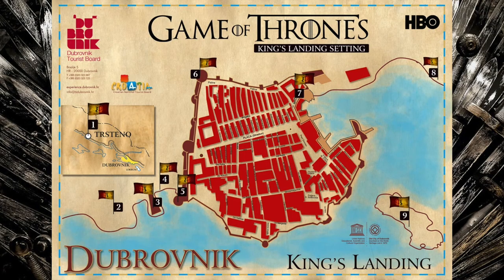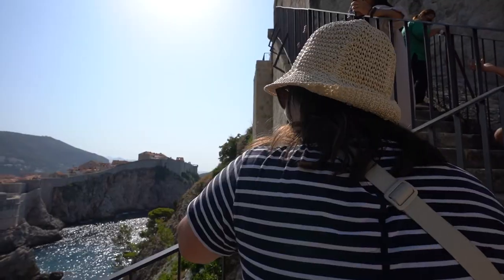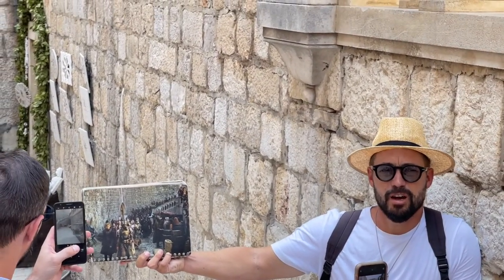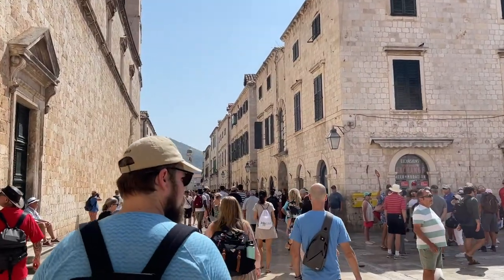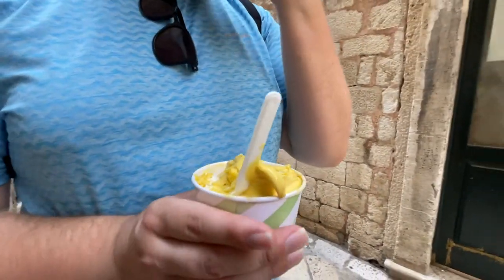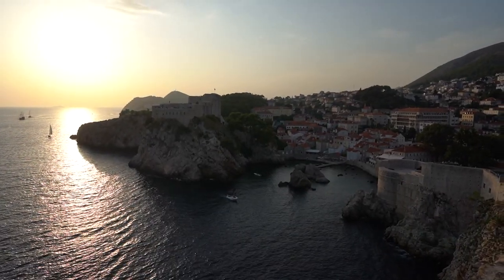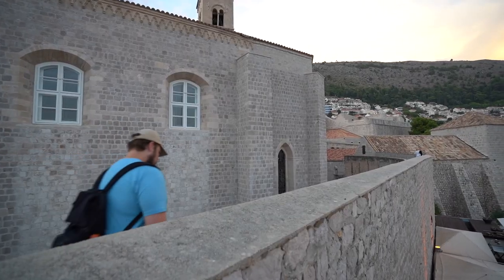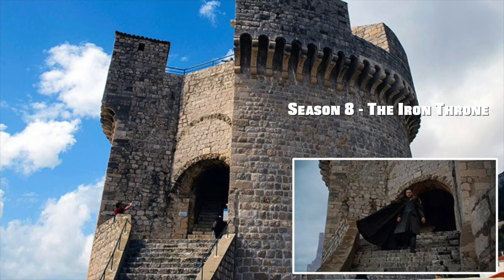Game of Thrones Filming Locations in Croatia! 🇭🇷🐉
Game of Thrones, one of the most popular TV series of all time, did a lot of filming in Dubrovnik, Croatia!

In this video, we explore the amazing old town of Dubrovnik, and highlight all of the prominent filming locations for the beloved HBO series, Game of Thrones! We especially enjoyed it after starting to watch the brand-new spinoff series, House of the Dragon.

00:00 Introduction
00:39 Game of Thrones Filming Locations
01:11 Blackwater Bay
02:36 Lovrjenac Fortress
04:36 Pile Gate
05:59 The Bell Tower
06:32 Rector's Palace
07:19 Walk of Shame Steps
08:36 The Iron Throne
09:02 Gelato
09:29 Dubrovnik City Walls
15:04 Recap
15:48 Thanks For Watching!